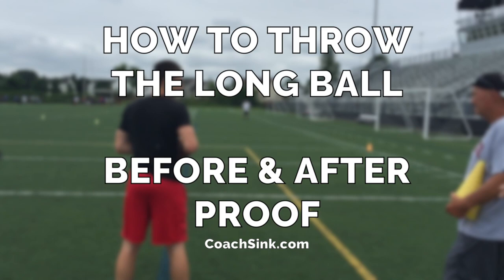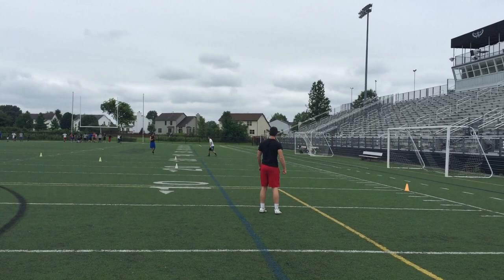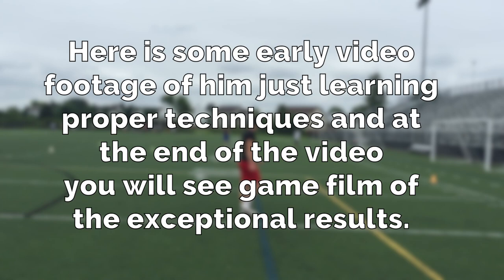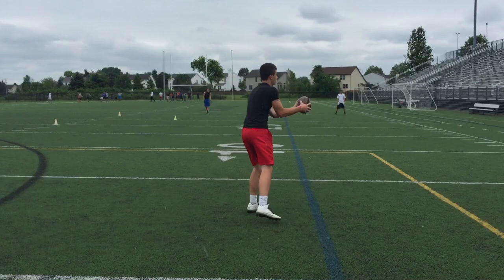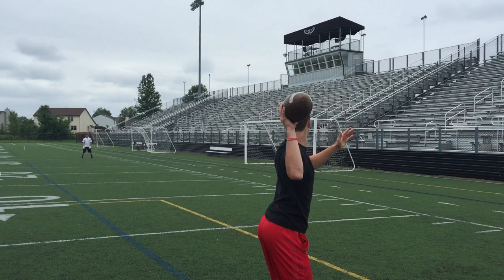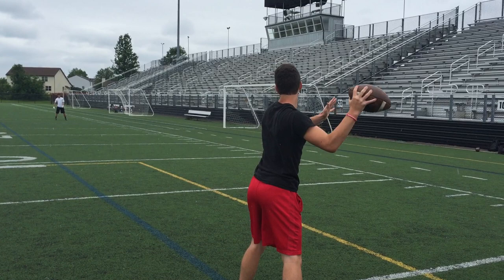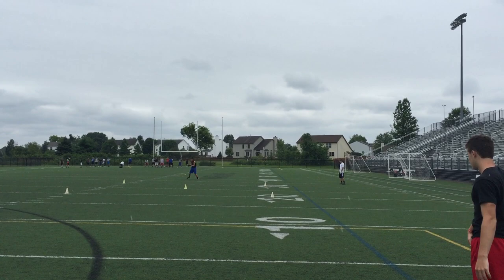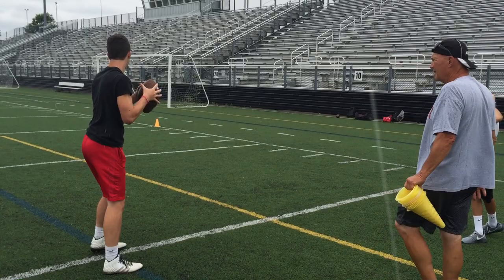How to Throw the Long Ball Part 2- Quarterback Drills and Techniques Coach Sink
Ron Roesink, “Coach Sink” brings 20+ years of football coaching to the training on this site. During his 18 years of head coaching he had an excellent winning percentage and has developed 80+ Division I College football players thus far.

You will see live and first hand, players developing their skills. Coach Sink will show you the right way, with techniques that are used by the elite players at their positions. You will see and obtain the skills that many major college and pro-teams use to get sharp and stay on the cutting edge.

Coach Sink, as you will see if you visit this site often, is a motivator with positive, powerful reinforcement of excellence and constructive criticism that does not eliminate the players enthusiasm for the game. He instills a love for an incredible work ethic that his players envelope as they see how it makes them the best they can be!

We believe that all of you will experience the personal power of Coach Sink’s philosophy of developing the greatness in each student so that they become great men! Great men become great only by fulfilling their mental, spiritual and physical well being and Coach Sink is adamant about his players being taught to be leaders for all the right reasons. Join and you will see what we mean.

Coach is currently working almost 200 Quarterbacks and Wide Receivers and Tight Ends from Freshman to Seniors in High School to Jr. College and College students to develop them as productive College and Pro players.

 We know each player will be excited about the outcome of the football knowledge they will obtain during any Coach Sink session. Feel free to browse through this site and watch training and performance videos by many top QBs and WRs that Coach has trained.

Work With Coach Ron Roesink (Coach Sink)